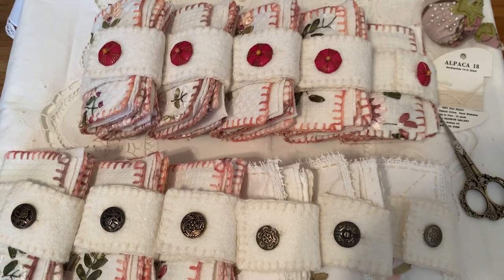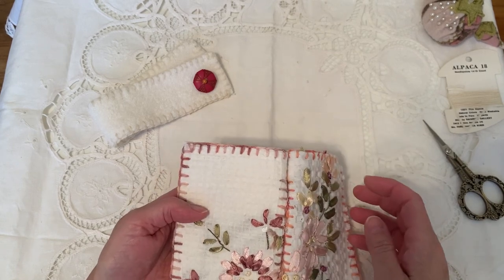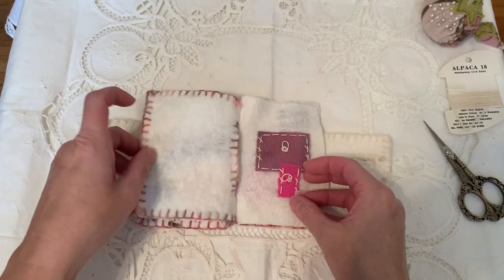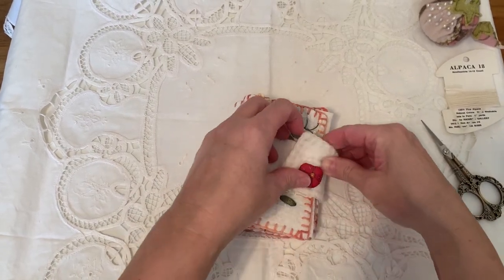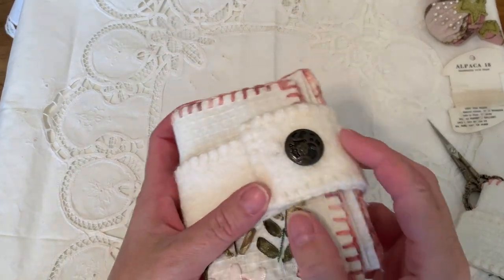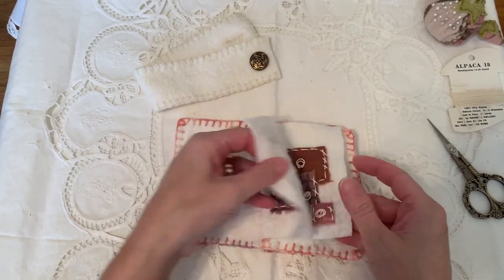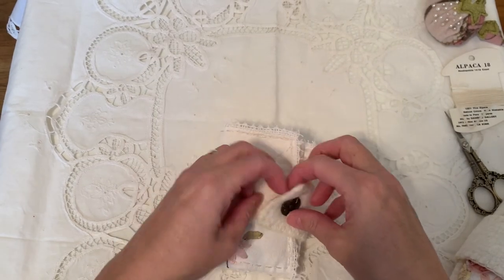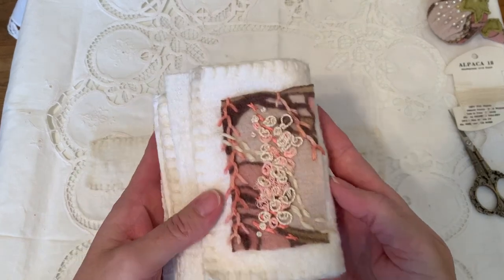Slit/Slot Needle Books - Flip Through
As items become available, I show them on YouTube then list them in my Etsy shop.